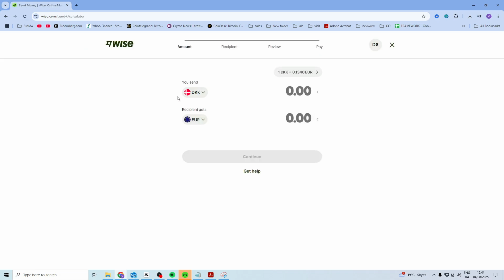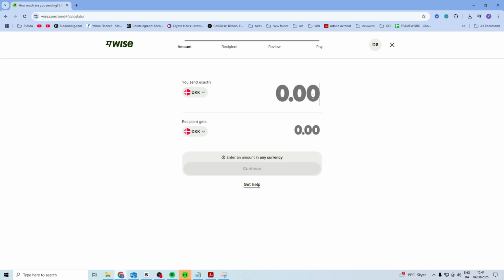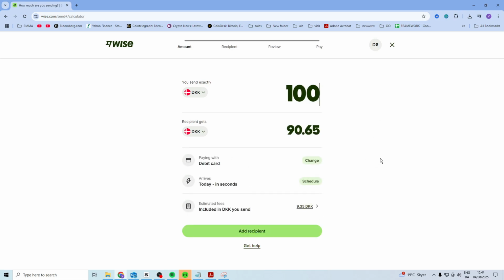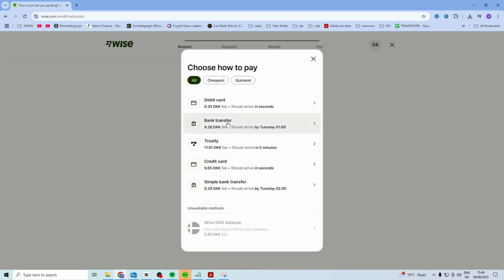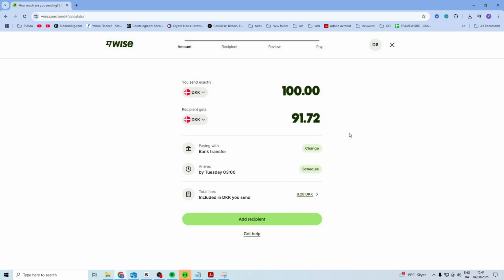How To Bank Transfer With Wise - Full Guide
In this video I'll show you how to quick easy and fast learn how to make a bank transfer on WIse. The method is very simple and clearly described in the video. Follow all of the steps & see how to transfer money in Wise!